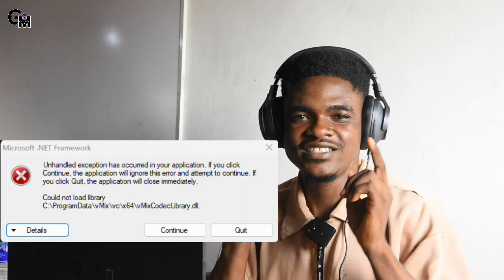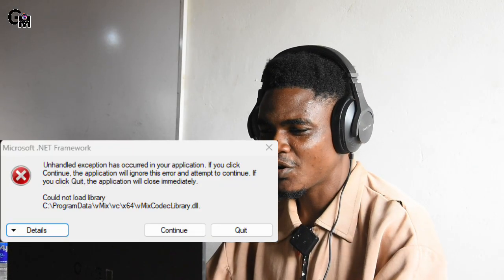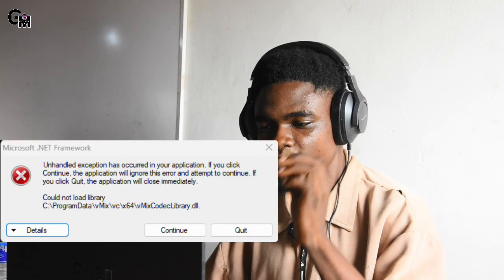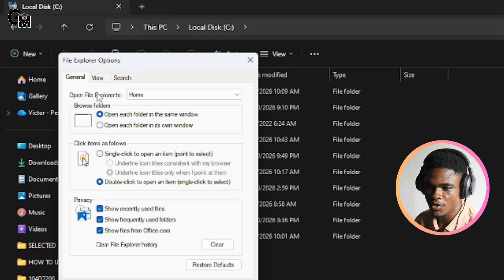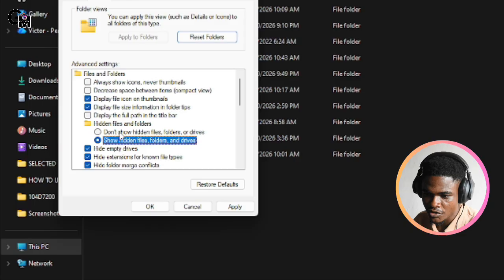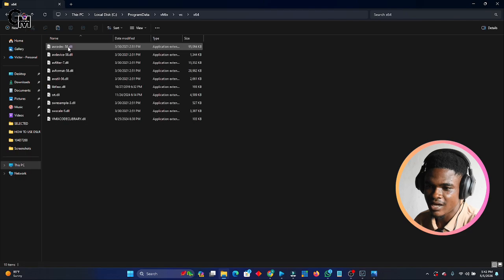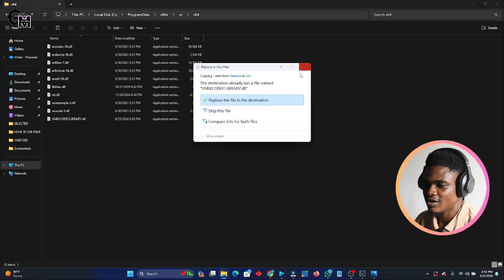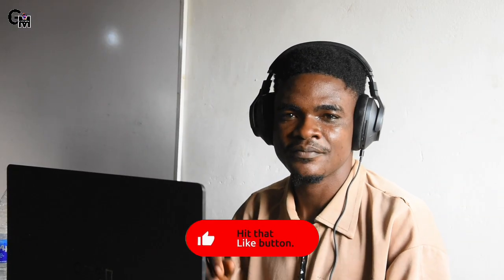How To Fix Unhandled Exception Error in vMix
🔥 Are you getting the “Unhandled Exception Error” in vMix and don’t know how to fix it?

 In this tutorial, I’ll show you the step-by-step process to solve the problem quickly and get your vMix running perfectly again.
Whether the error happens during startup, livestream setup, recording, or importing files, this guide will help you fix it easily without stress.

This tutorial is perfect for:
🎬 Content Creators
📡 Livestream Operators
💻 Broadcast Engineers
🎤 Event Production Teams

.USEFUL LINKS.